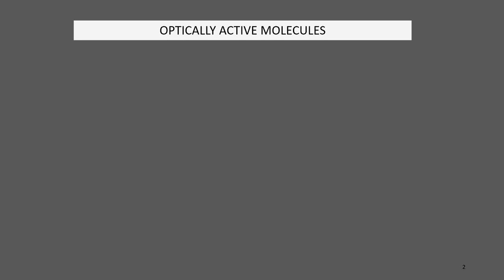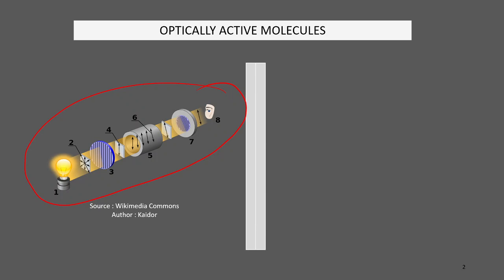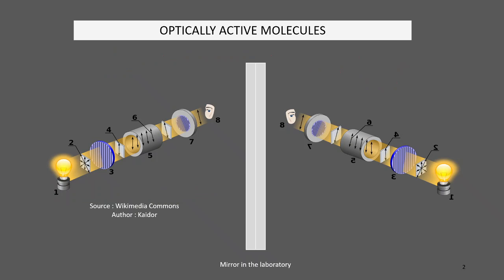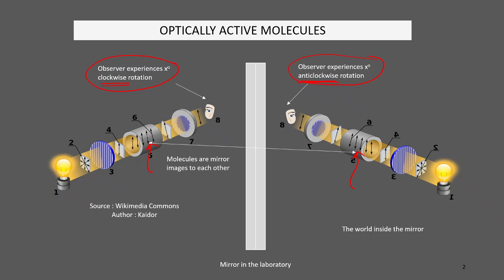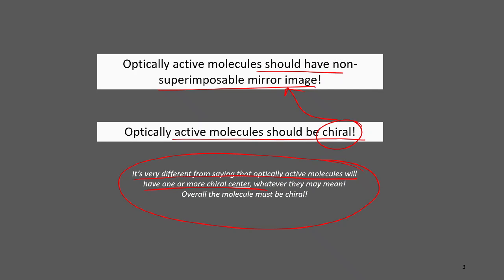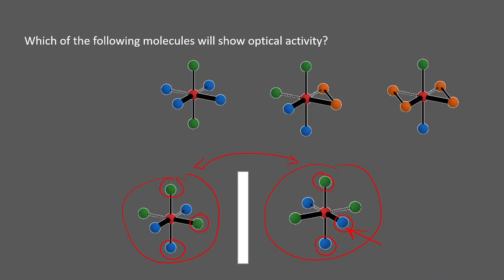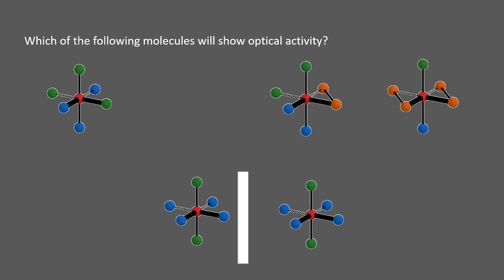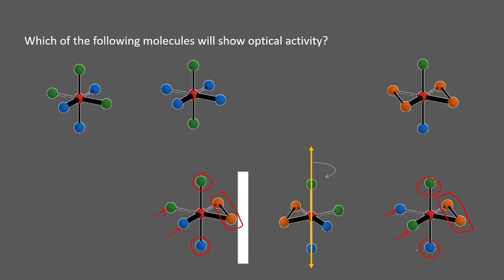Is this molecule optically active?